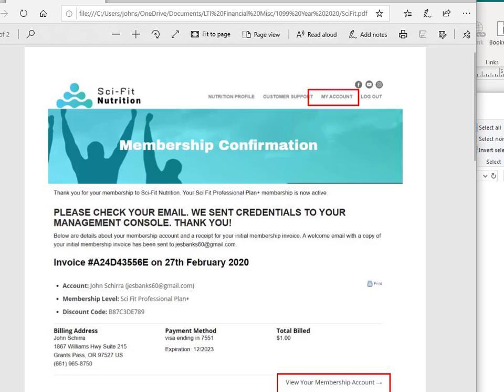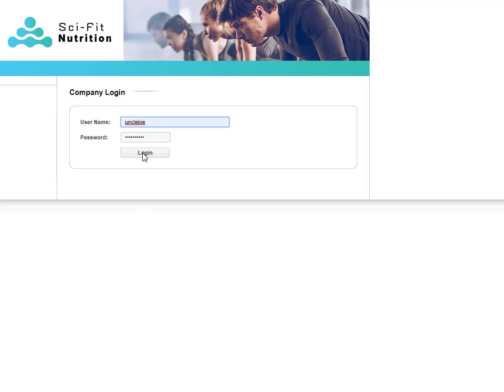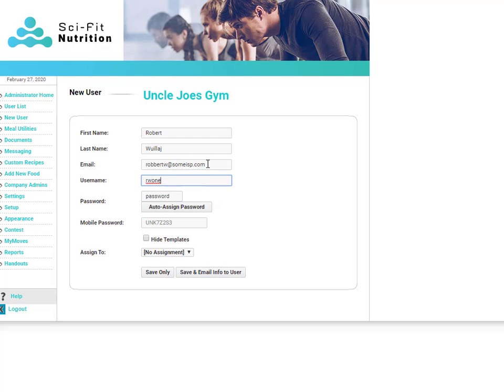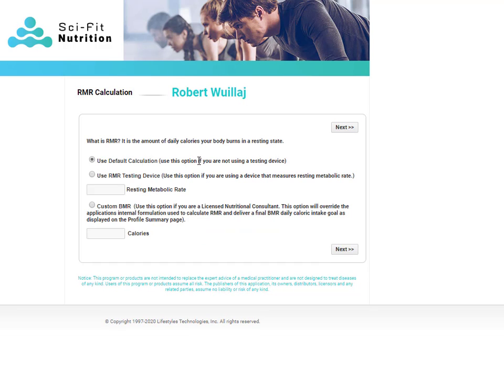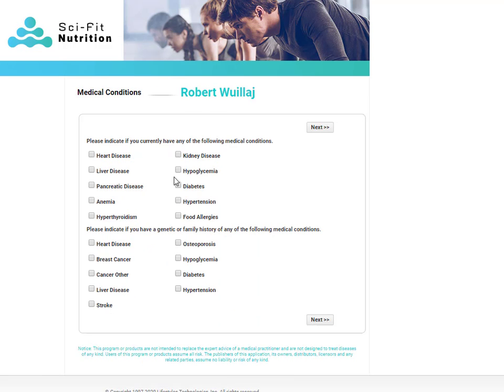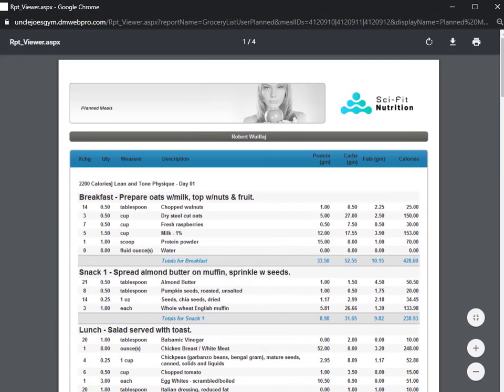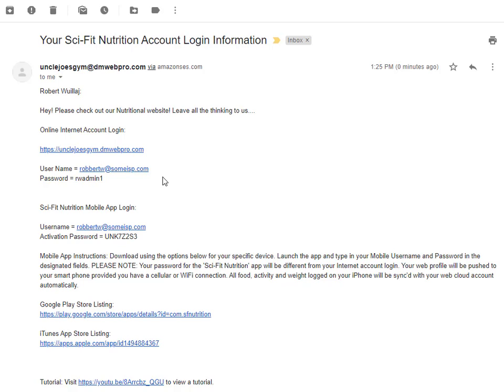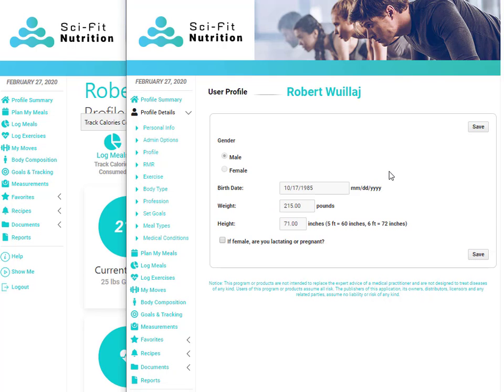SciFit B2B Admin Training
Sci-Fit Nutrition Admin Training Tutorial Video